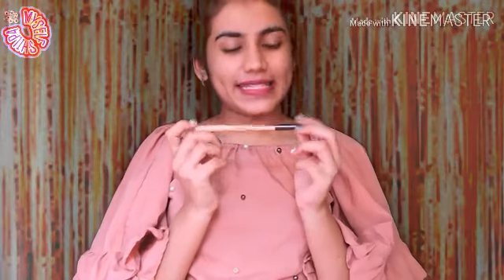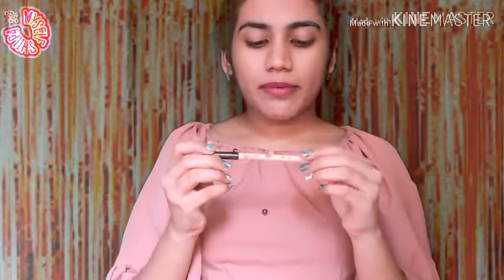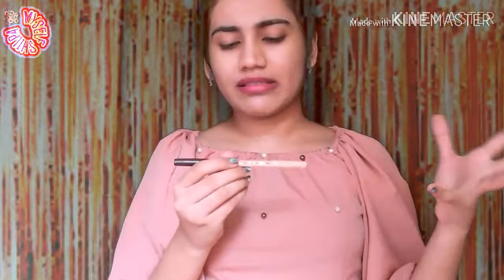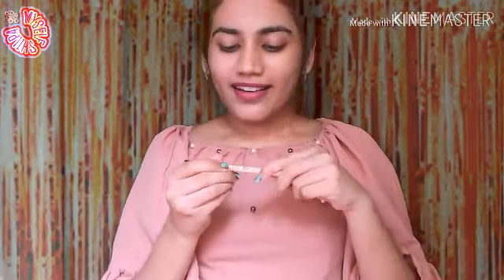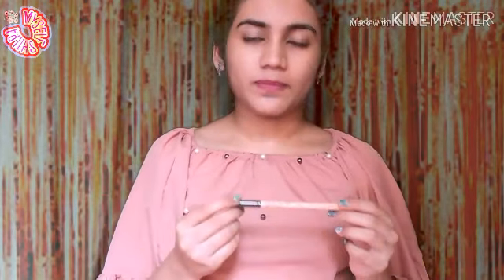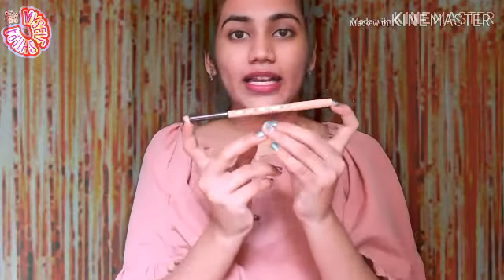Double headed eyeliner ,brow and conceal pencil review |aliexpress|yes or no| Shilpa sunil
hi
this is the next product from aliexpress haul series this is the eyebrow eyeliner and the concealing double headed pencil which is brown in shade ,this is  a cheap haul from aliexpress there are many other product in this particular series and regarding this particular product do watch the entire video to know more and how it works   the product link is down there so you can check it out from their hope you like this video thank you for watching.

Increase our community 😘😘😘

Xoxo

brown eyebrow pencil double headed eyebrow concealer pencil concealer pencil pencil makeup how to do Brows how to conceal Brows